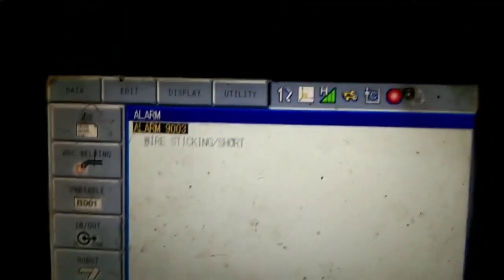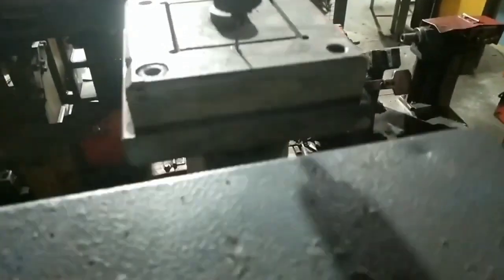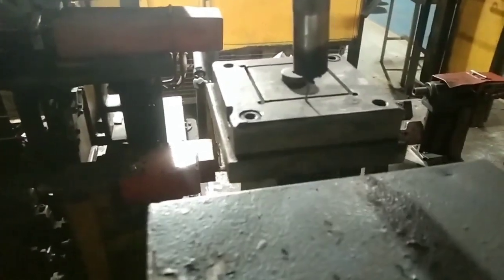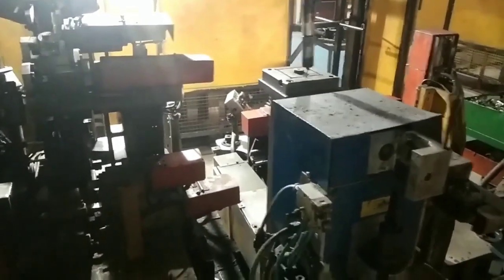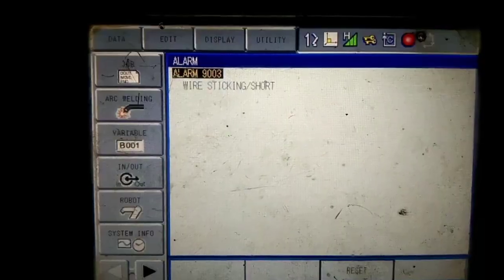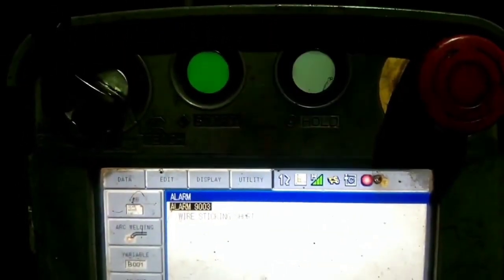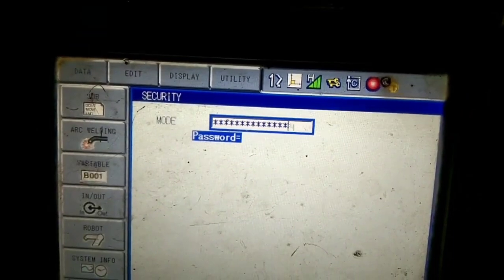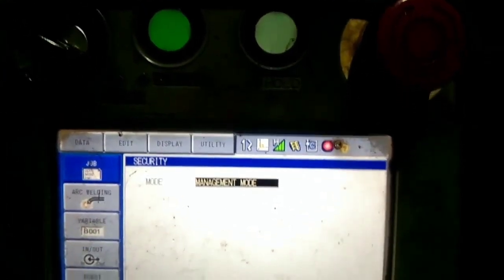How to reset Wire Sticking/Short Alarm 🚨 in Yaskawa Robot Programing in English || Kuka Fanuc Robot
This Channel for Tech Videos &  that learner who wants to learn Tech Tricks & Industrial Robotics. there we gives you our experience knowledge which I have gained in past 25 years. who wants to learn Full Tech connect with us and Subscribe our channel for More Videos.

हम आपको basic से advanced Technical knowledge ki जानकारी देंगे और सीखाएंगे।
जो आपको मदद करेगा अपनी Daily life & Industry में काम करने में।

Weekly Video Uploaded

Robotic Guyss